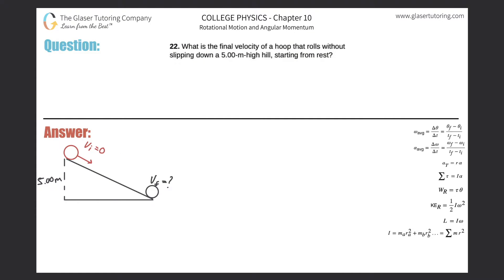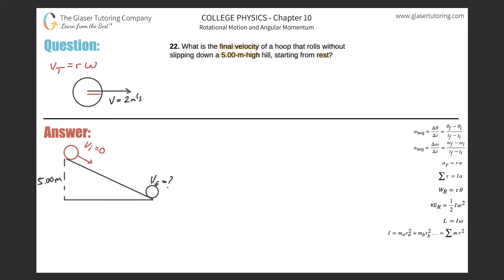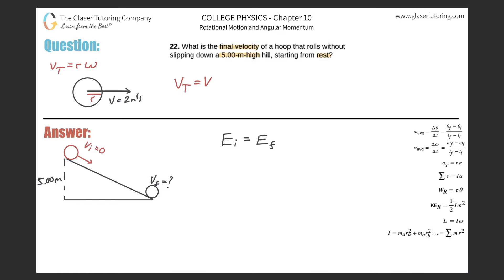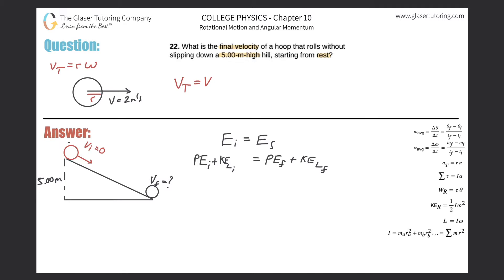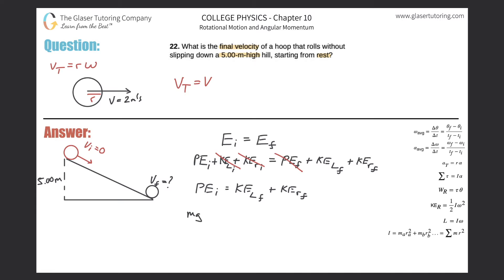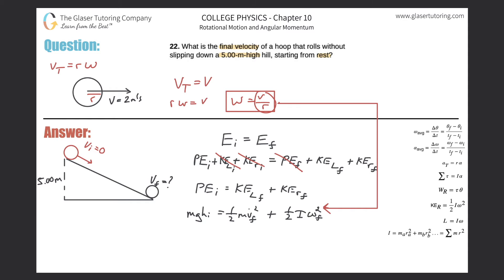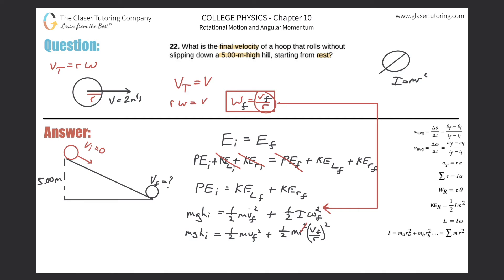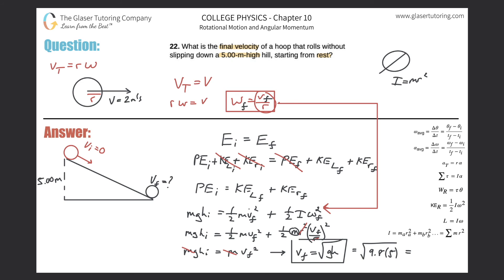10.22 | What is the final velocity of a hoop that rolls without slipping down a 5.00-m-high hill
What is the final velocity of a hoop that rolls without slipping down a 5.00-m-high hill, starting from rest?